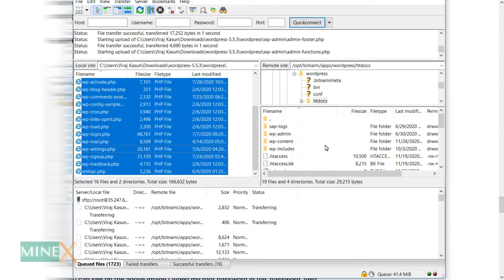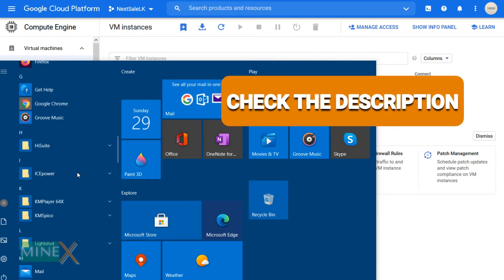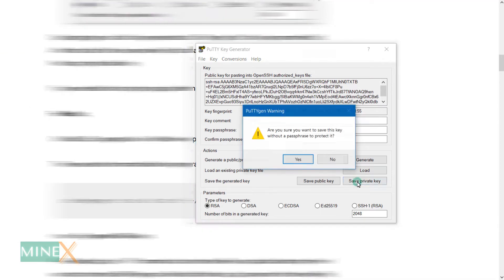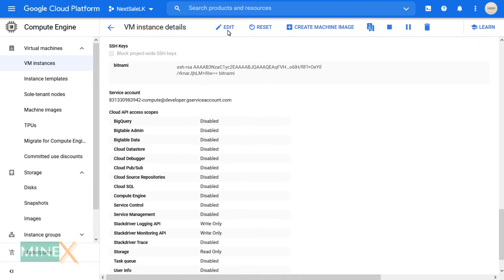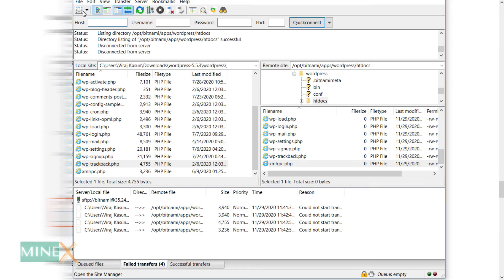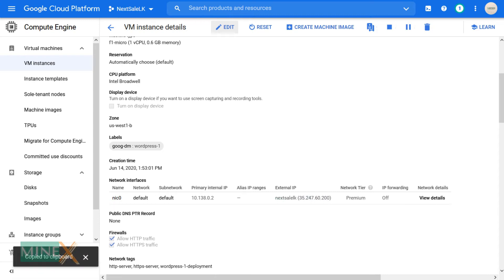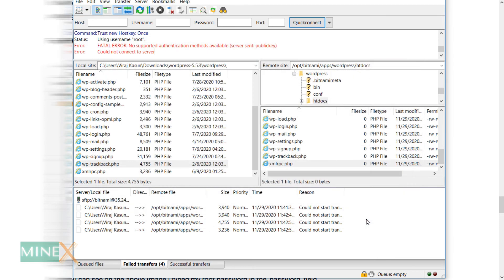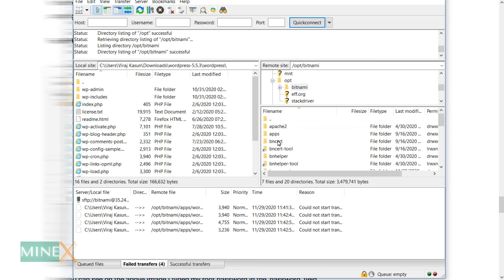⚡ FileZilla SFTP / FTP - How to Transfer Files to VPS Server Windows 10 Ubuntu Linux | SSH /RSA Key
In this FileZilla tutorial, how to transfer files to VPS server or WordPress site backend access  using SFTP protocol. You can upload and download files from any server such as Linux, Ubuntu & Windows using any client PC even Mac.

In this SFTP setup video, I use FileZilla as FTP client and Putty Key Generator to generate SSH / RSA Key for remote server.